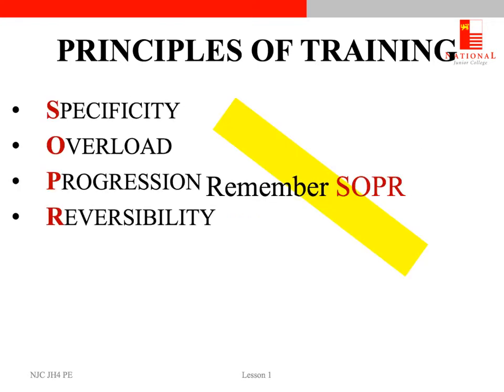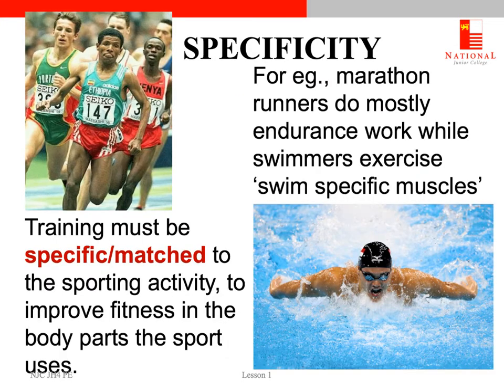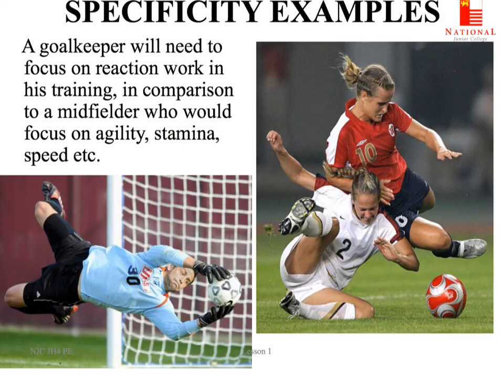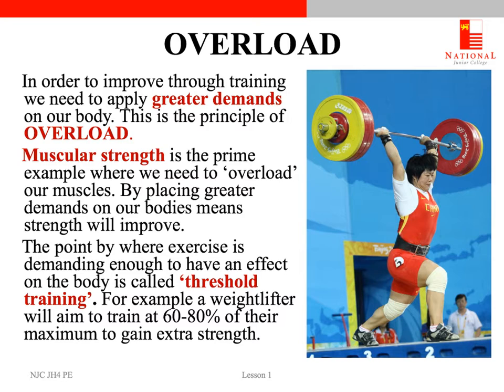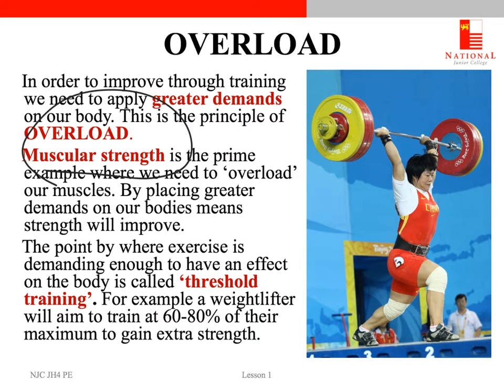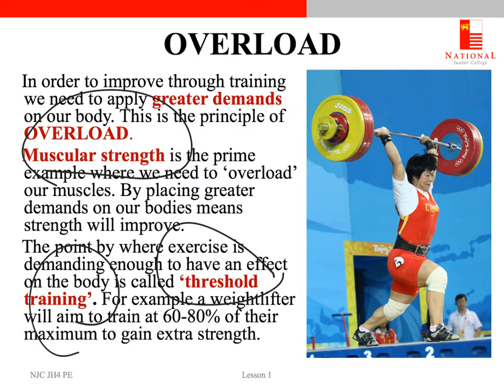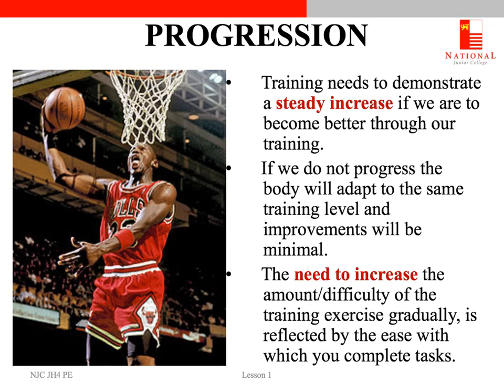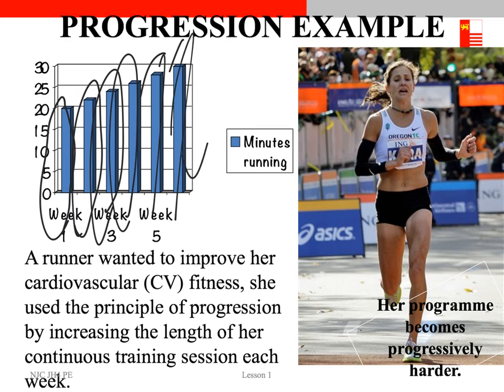2017 JH3,4 PE Theory Video 1_Principles of Training